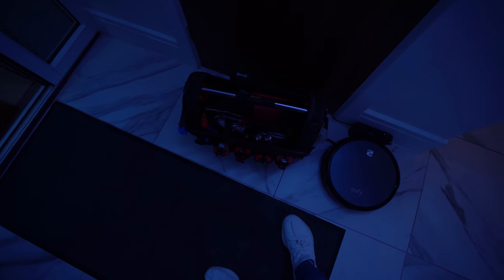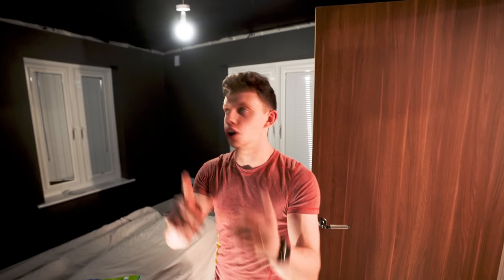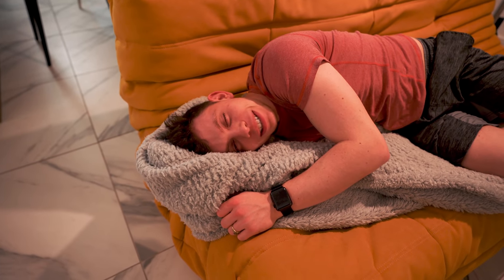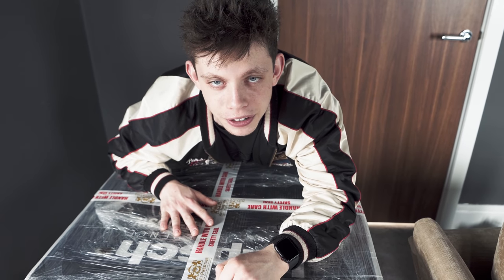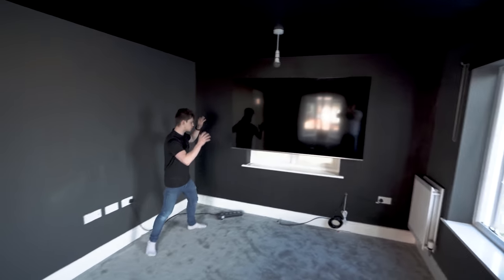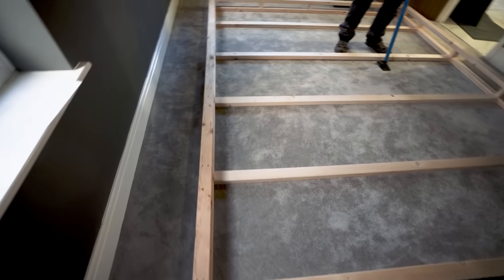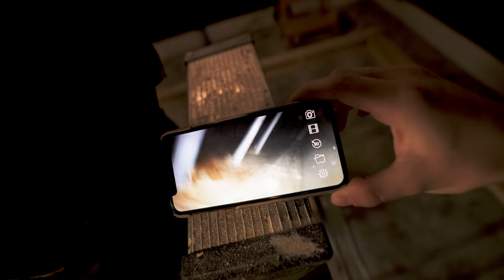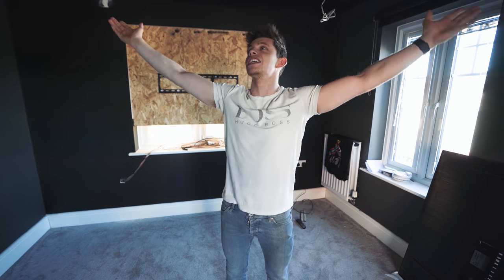Building The Insane Home Cinema: Episode 1!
Transforming a small living room into an UltraHD home cinema room with 2.35:1 screen, 4K projector 10 seats and fibre optic star ceiling.

► SOCIAL MEDIA!

All opinions expressed are my own, I ask you to respect them, because I respect yours. Hope you enjoyed this content! -Alex (Marz)